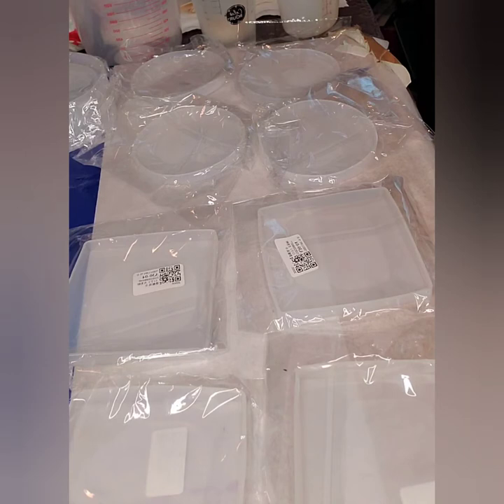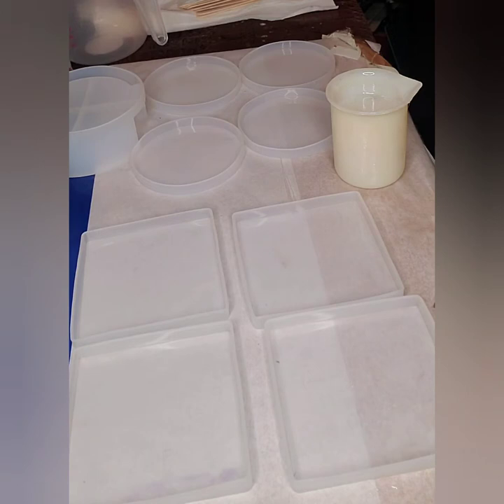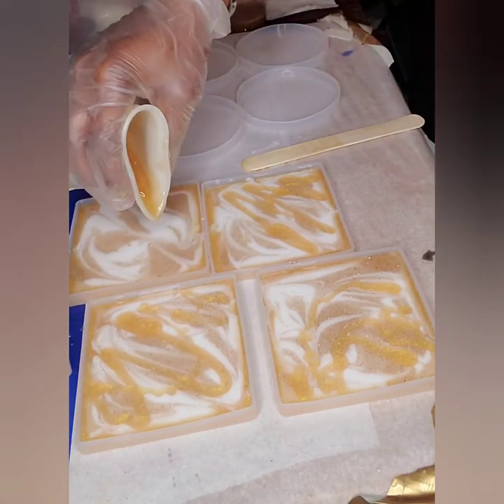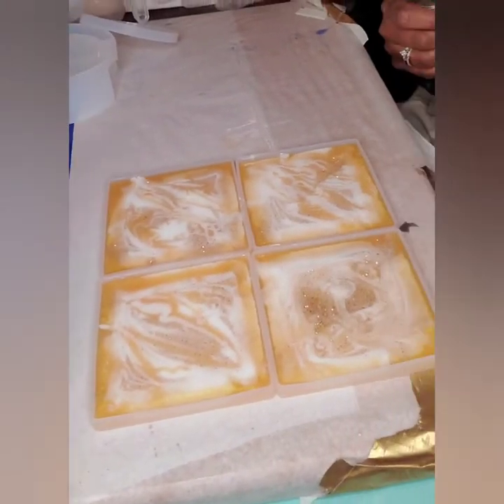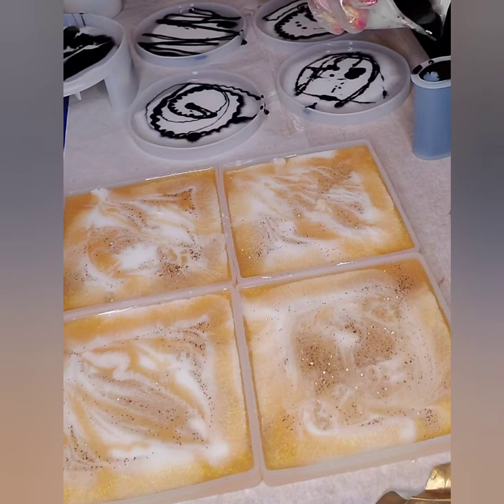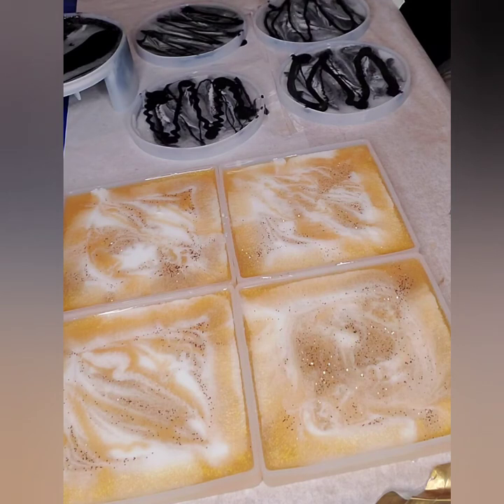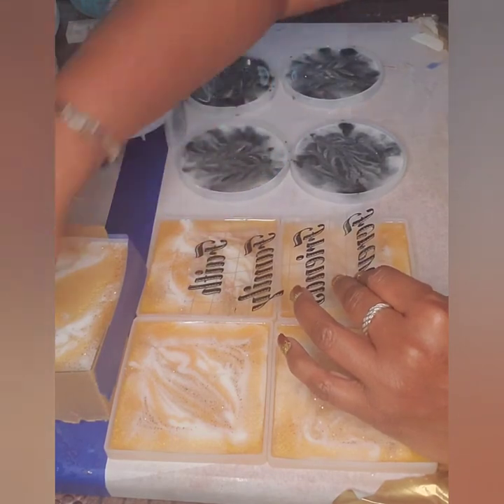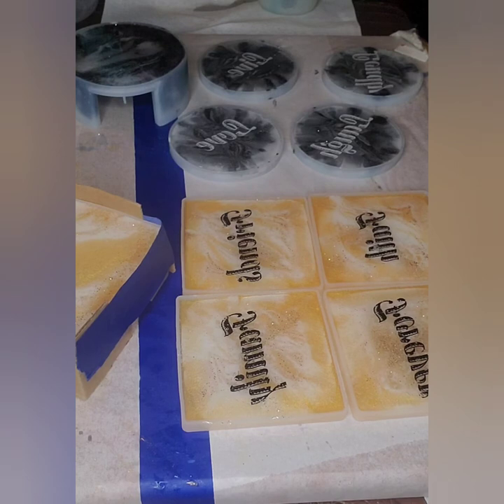Resin Coaster Set with Storage Cradle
This project will show you how to create this beautiful Resin Coaster Set.
Material needed:
America's Best Resin A&B
Coaster and Cradle Mold (Aliexpress)
Acrylic paint or Mica Powders for colors
Mixing cups for each color choice
Mixing wood sticks
Gloves
Torch Lighter
p.o.w.e.r_projects_ceo
Thanks again for all your subscriptions, love, and support